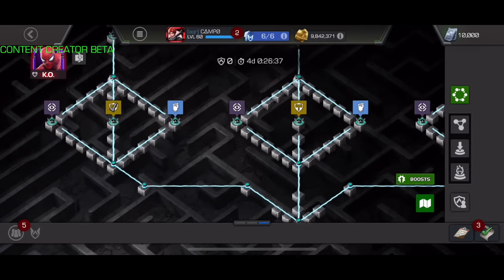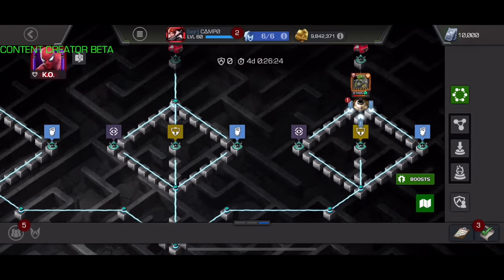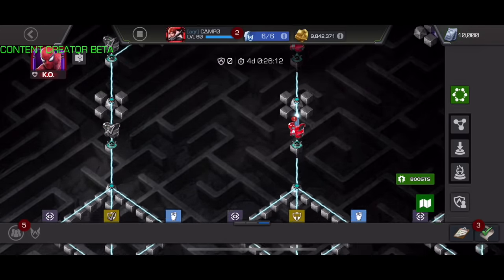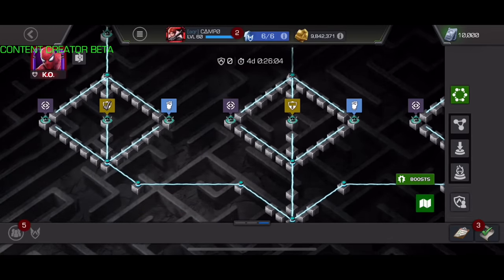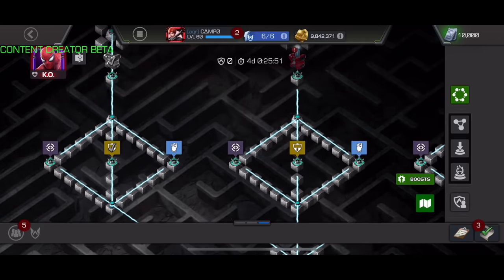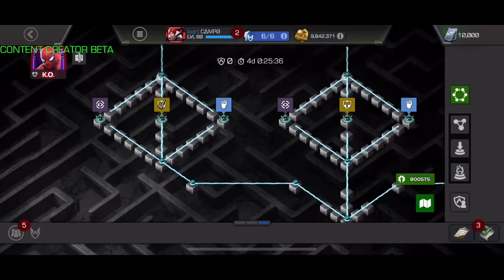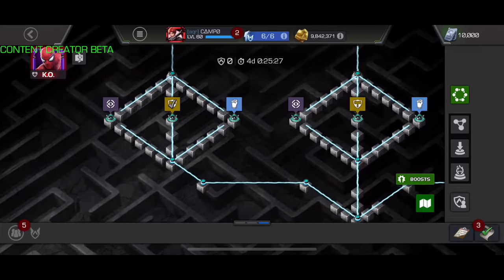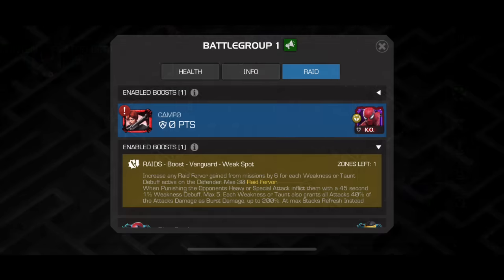How to Play Alliance Raids ! Everything You Need To Know | Marvel Contest of Champions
Channel Art by Cat Murdock

- Track Name: "Time"
- Music Published by: Chill Out Records LLC